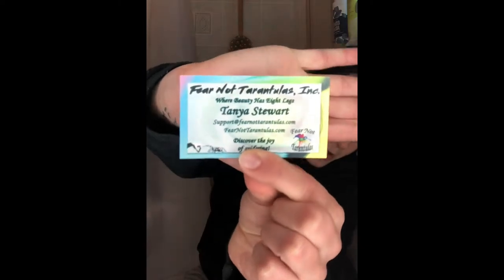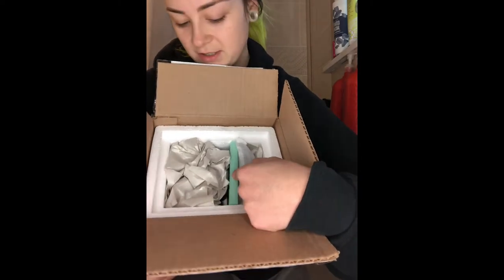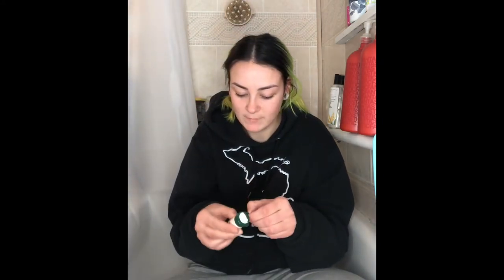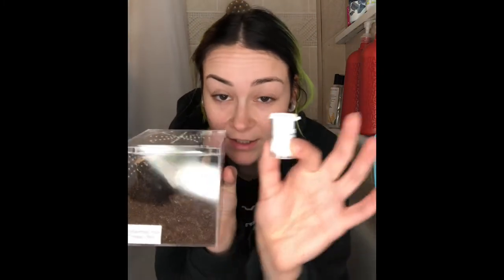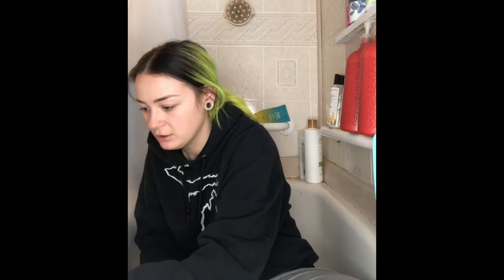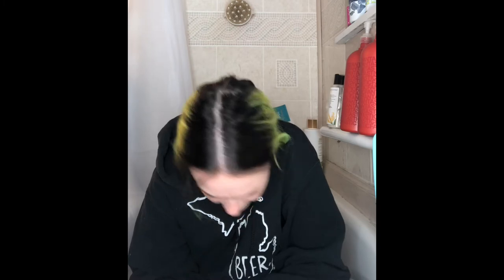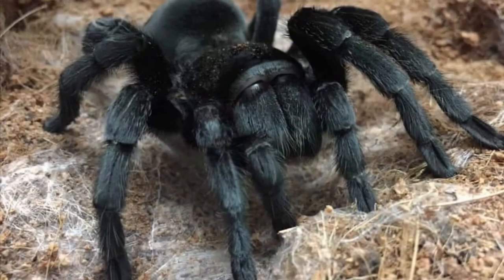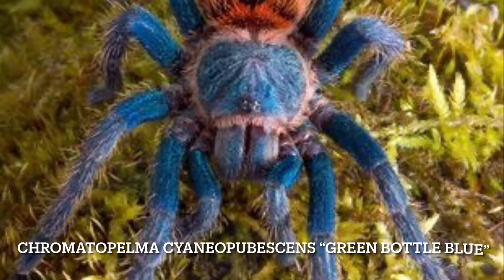tarantula unboxing in my bathtub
don’t come here to shame me